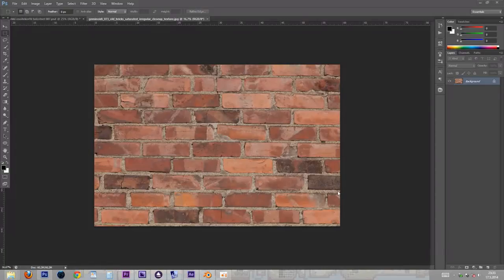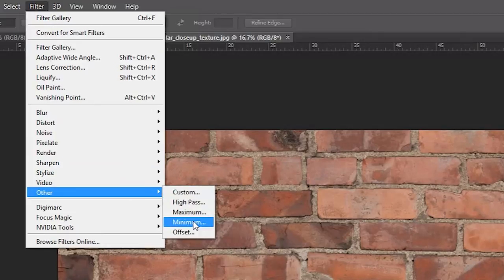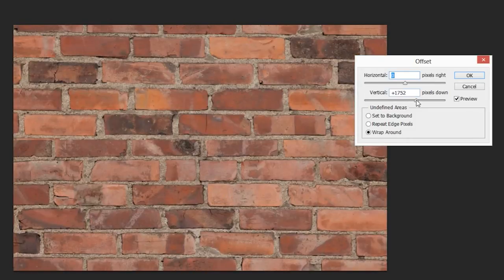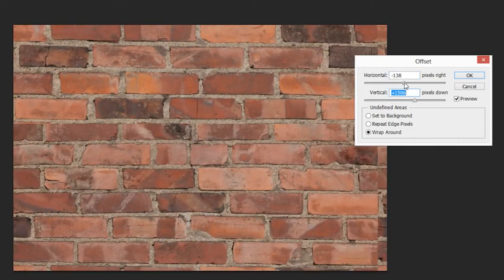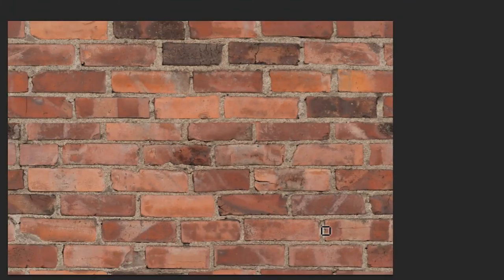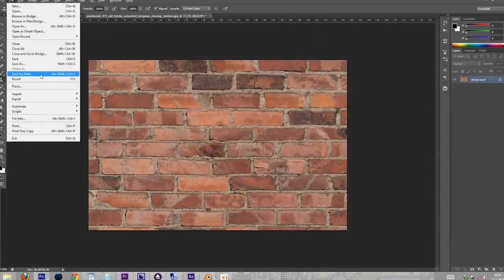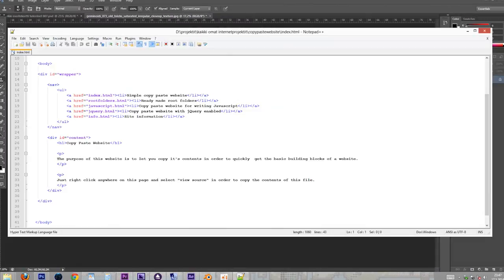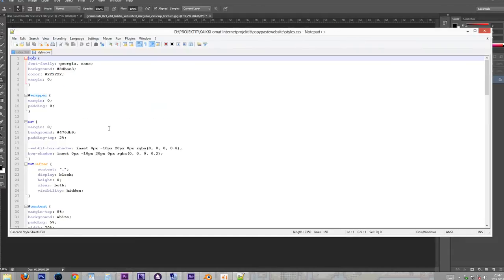How to create a seamless looping image in Photoshop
In this video tutorial we create an image that will tile seamlessly. These come handy in many areas like web- and game design in which they are often used as background graphics.